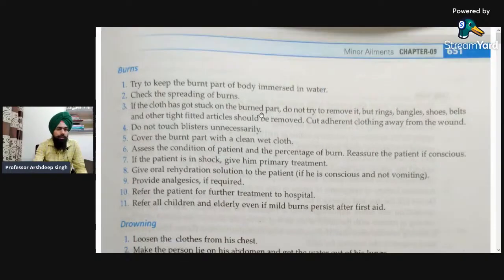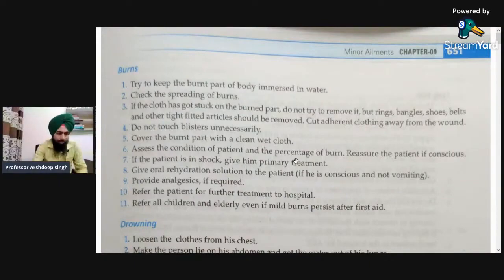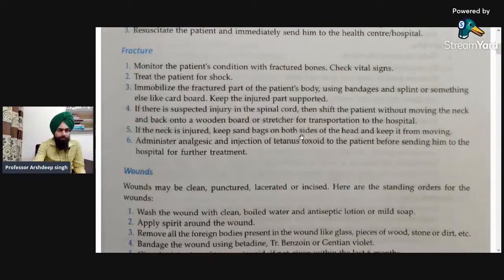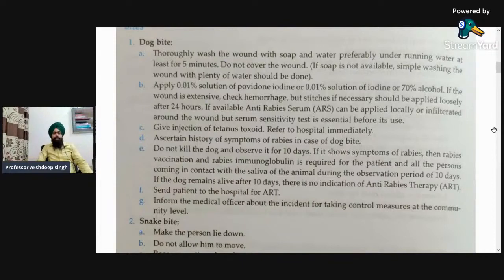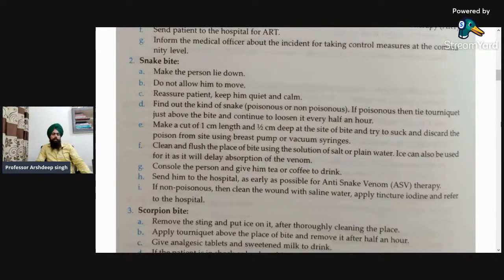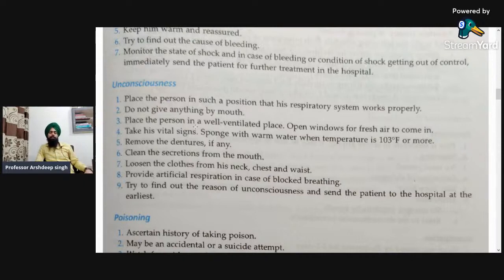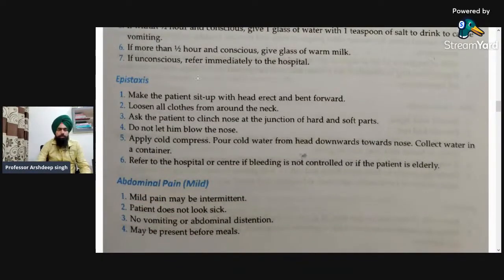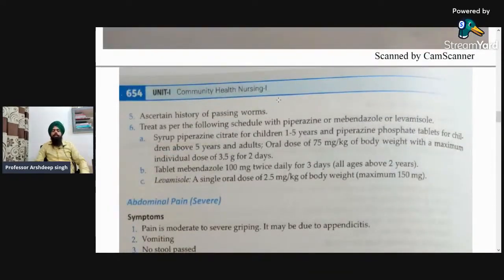MINOR AILMENTS - PART 3